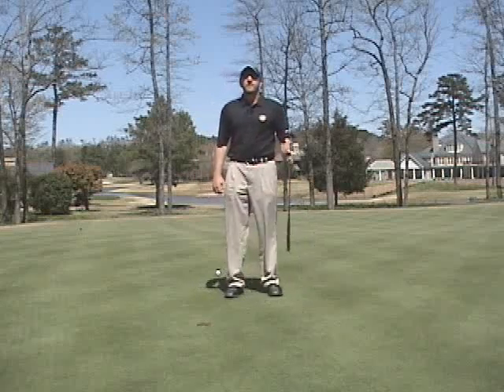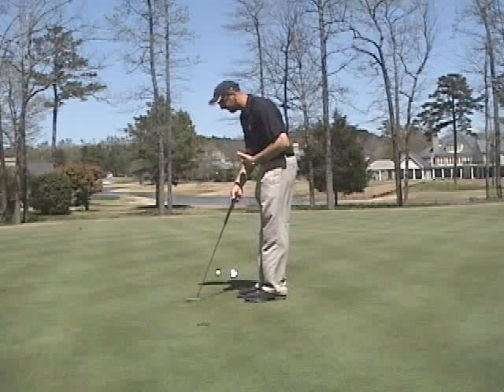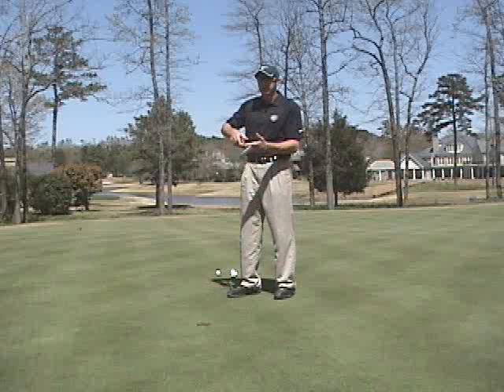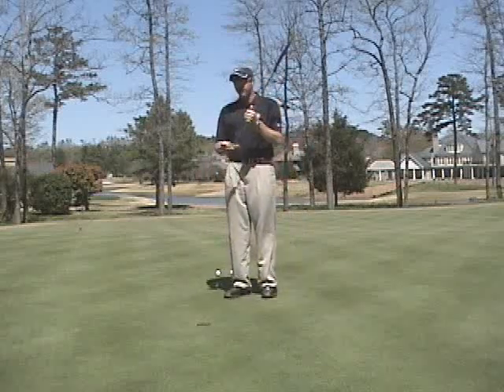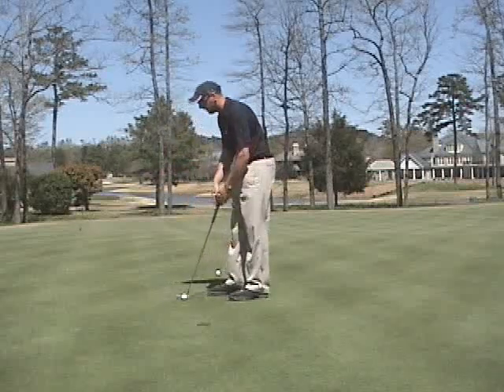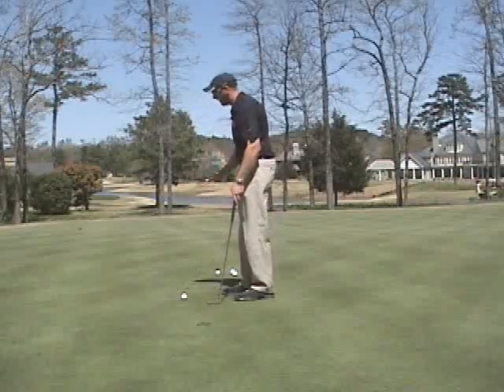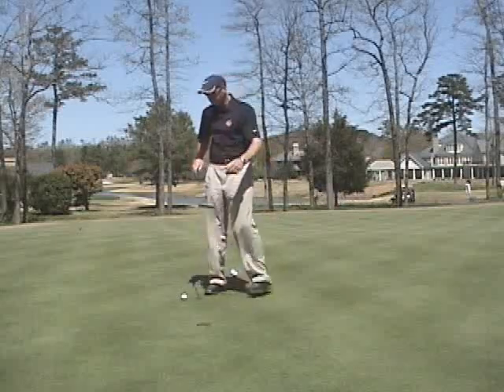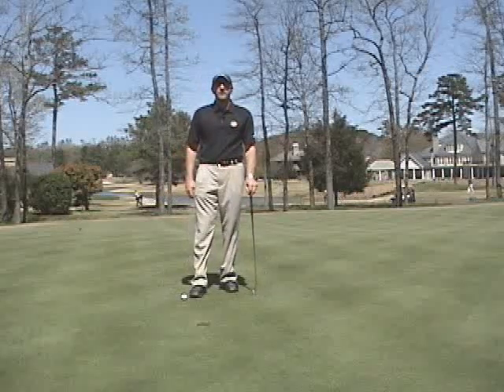arc putting fundamentals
.Tom Cannarozzo, PGA Teaching Professional at Chenal CC in Little Rock, AR talks about the importance of not mixing the fundamentals of straight back straight through with arc putting.  Nothing revolutionary just solid fundamental.  Better fundamentals = Better Golf